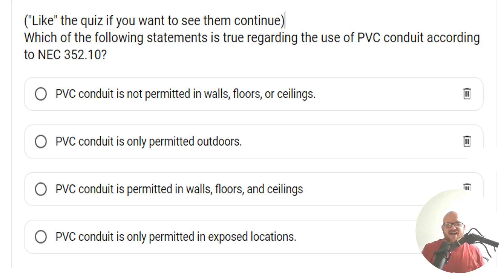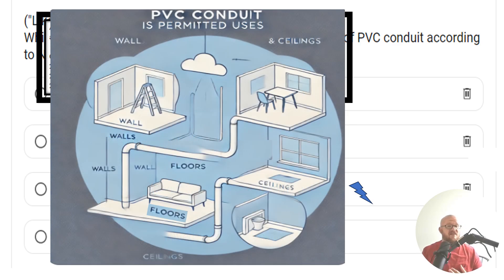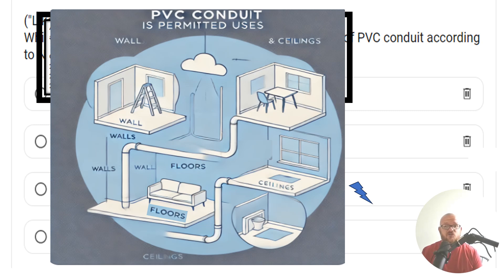#147 Electrical Question of the Day Rigid PVC Conduit